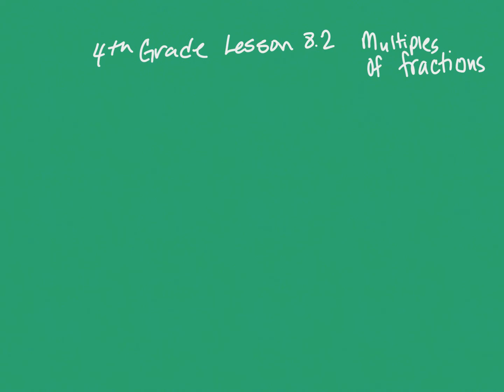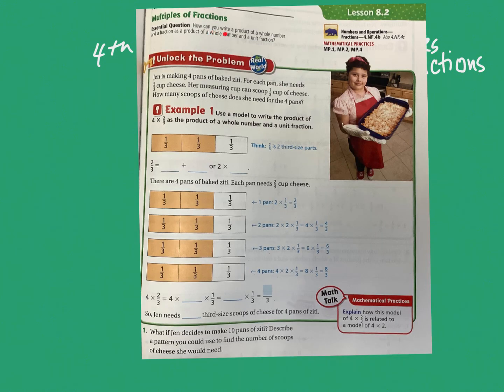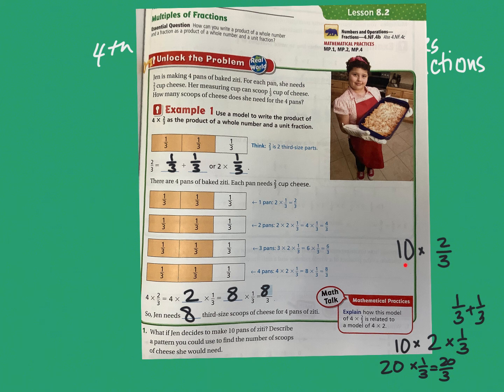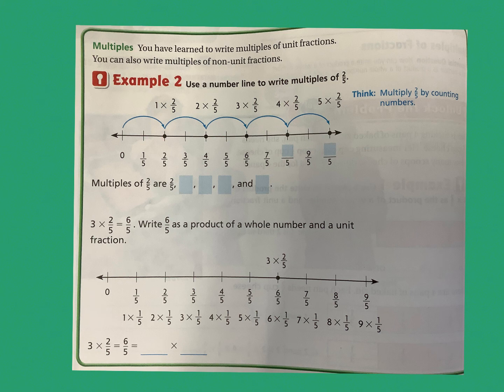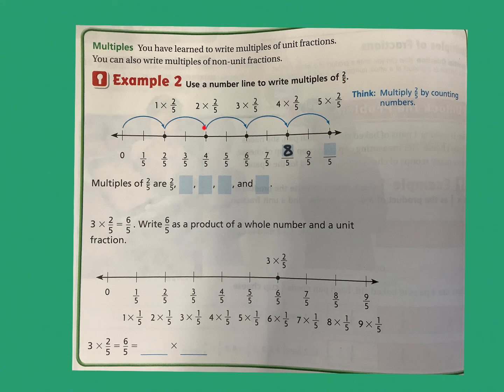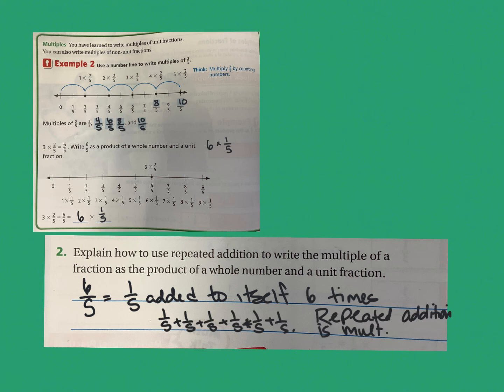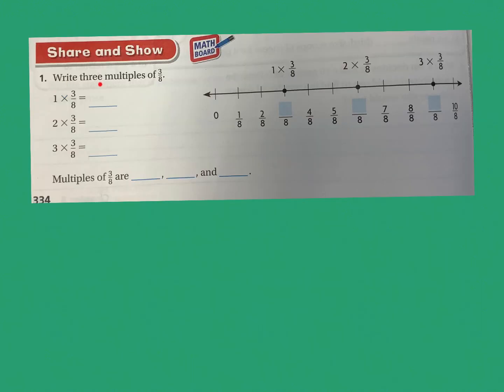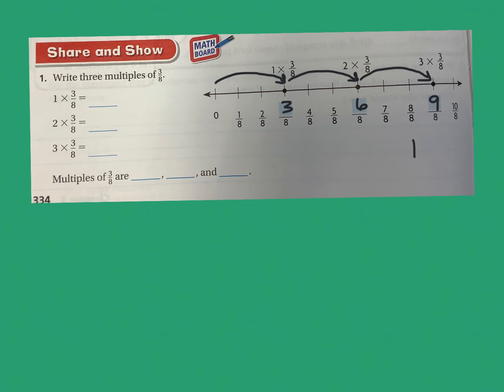4th grade GoMath lesson 8.2 multiples of fractions